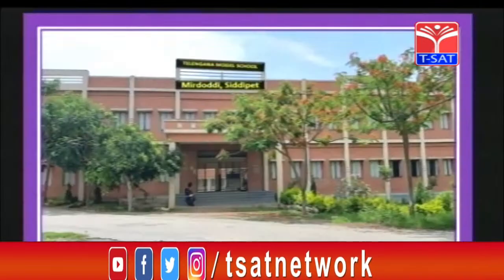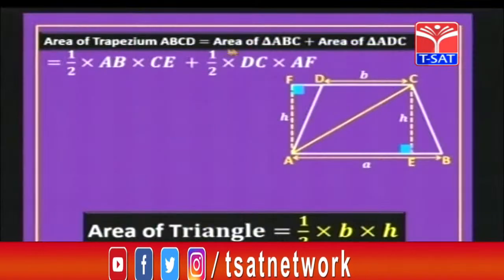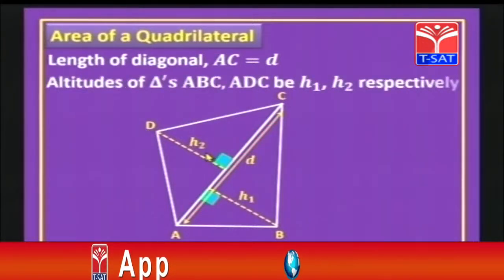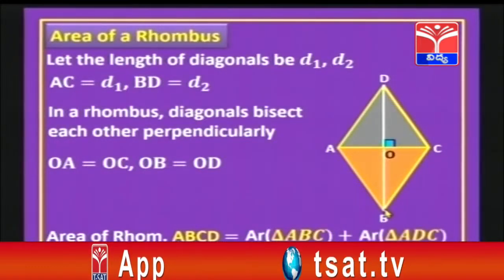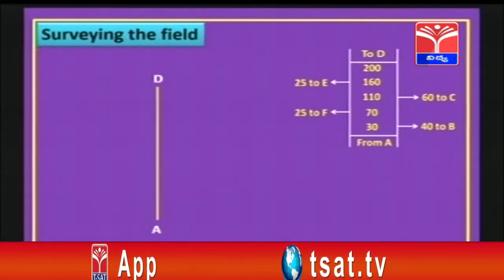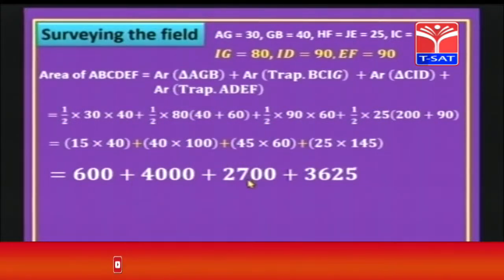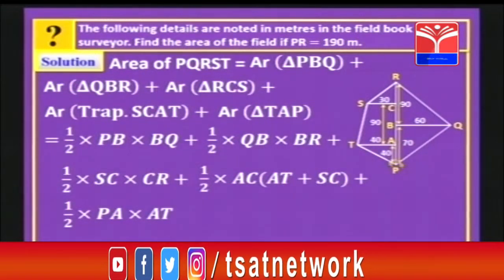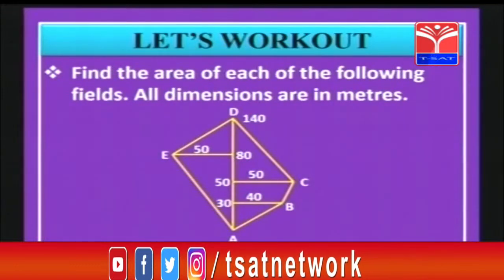SIET 08th Class : MATHS (EM) - AREAS OF PLANE FIGURES (PART-1) || T-SAT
A plane figure is a geometric figure that has no thickness. It lies entirely in one plane. Below are examples of different types of plane figures. A plane figure can be composed of line segments, curves, or a combination of the two.
There are many kinds of plane shapes, but we will focus on 5 basic kinds: squares, rectangles, circles, triangles, and octagons.
What are solid and plane figures?
A plane figure is two-dimensional, and a solid figure is three-dimensional. Moreover a plane figure has length and width and a solid figure has length, width as well as depth. A plane figure can be drawn on a plane eg: black board, paper etc. A solid figure cannot be drawn on a plane.

T-SAT Network Digital Classes are Now Available on Following Platforms:

👉Install T-SAT App:
1. For Android Users: Play Store
2. For Apple Users: AppStore